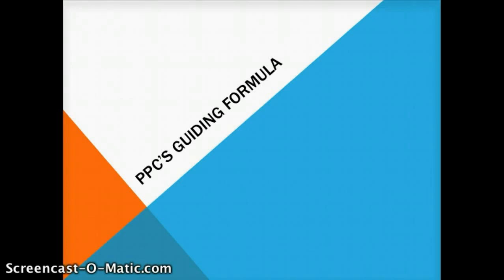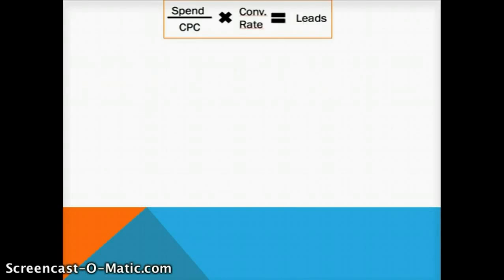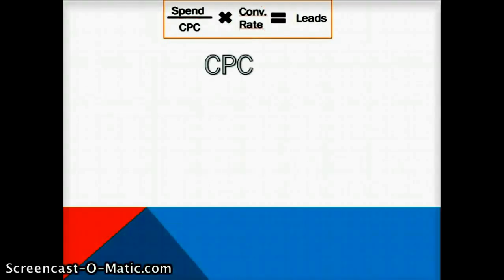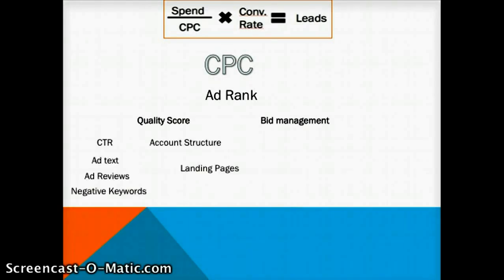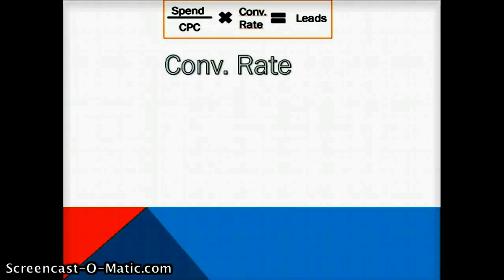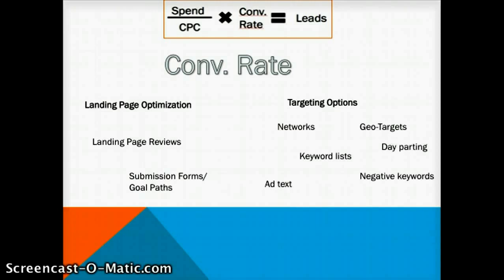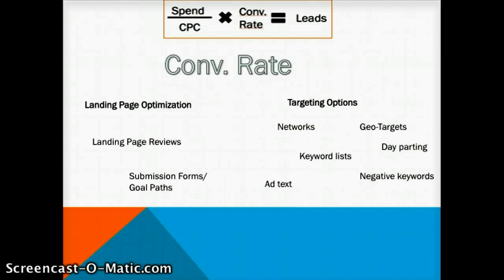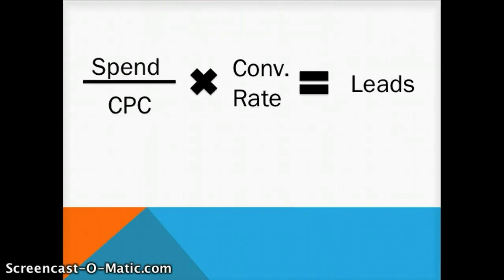THE Formula You Need For PPC Account Success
I know that you all missed Whaddaya'know Wednesdays, but cry no more. We are back. And we're back with the best thing since sliced bread--THE secret PPC formula for account success. Hanapin Account Manager Sean Quadlin takes your through this formula, what it is, and what it means for your account management. Not only does Sean Quadlin tell you all about the PPC formula that every account manager should have framed on their desk somewhere, he does so with a smirky humor that will make listening to this wonderful video blog a purely delightful way to spend a couple of minutes of your Wednesday.